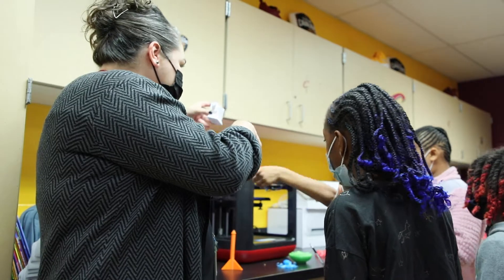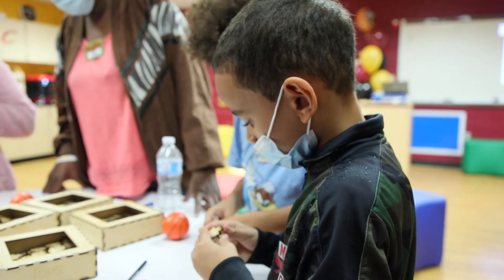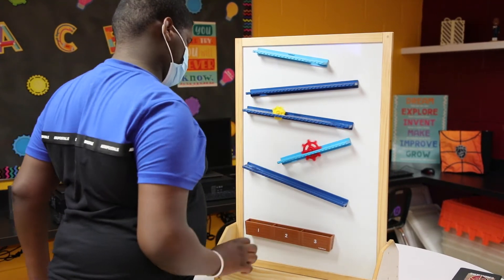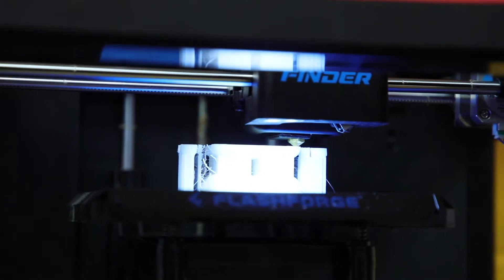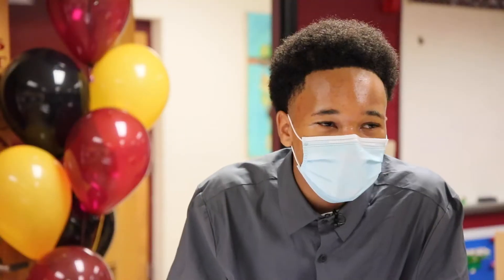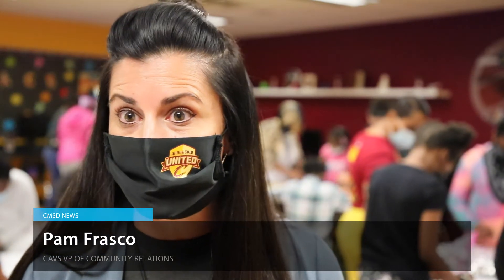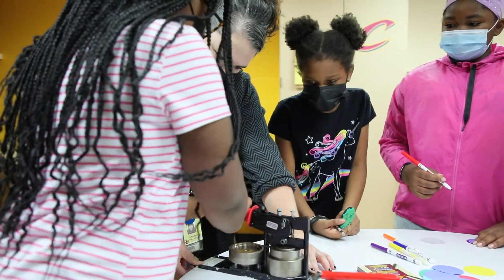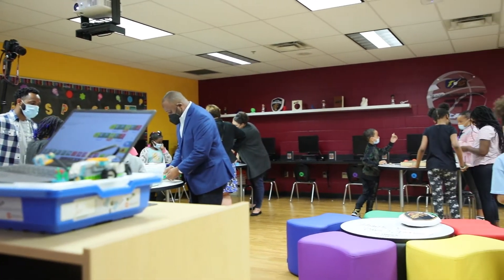Cavs, Goodyear open STEM Lab at Hannah Gibbons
Students at Hannah Gibbons-STEM School can now participate in hands-on learning of science, technology, Engineer and Math in a new STEM lab.

This space, once a computer lab, is designed with the Cavs’ colors of wine and gold and is fill with 3D printers, robotics equipment, Legos and more thanks to The Cleveland Cavilers and Goodyear Tire and Rubber Company.